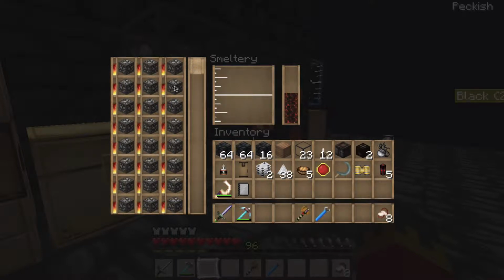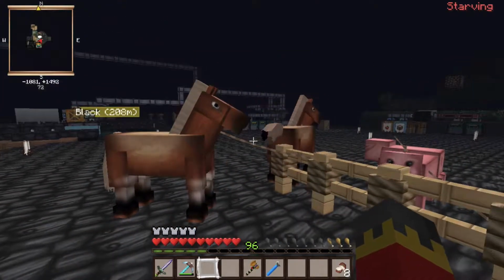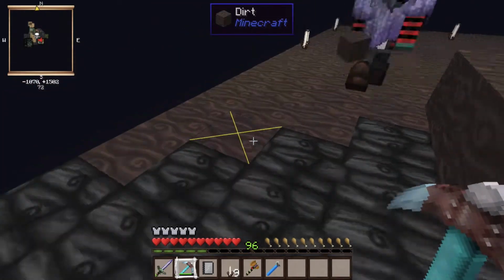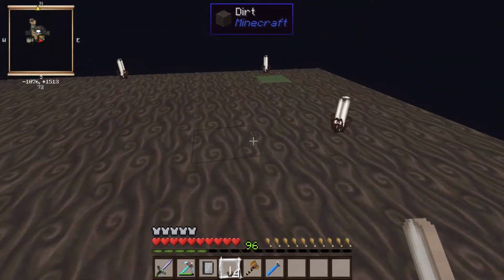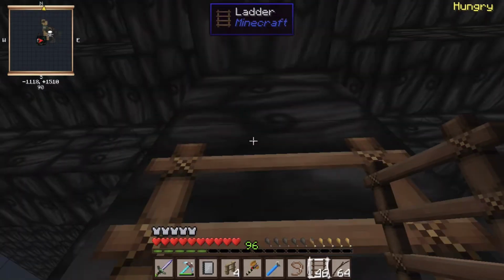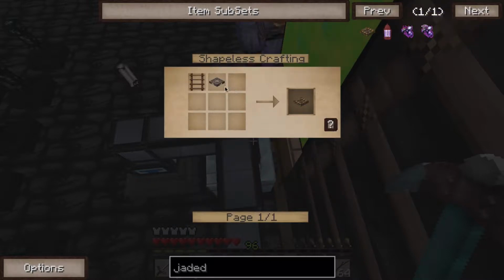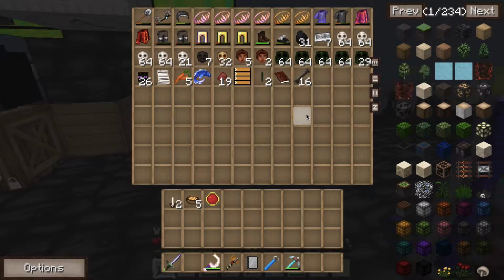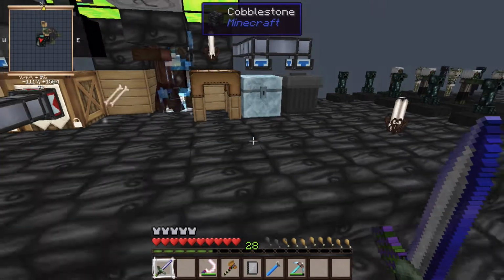FTB Agrarian Skies Co-Op: Episode 17 Animals and Witch Water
We set up some Witch Water in the spawner here, we also work on making a place for normal animals to spawn s owe can be carnivores again.